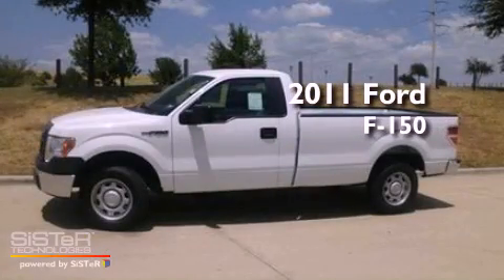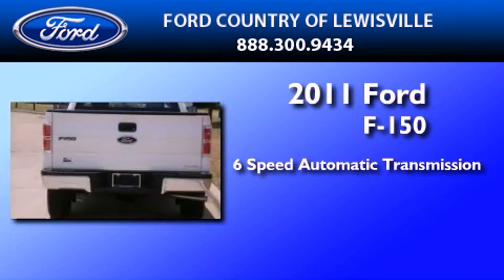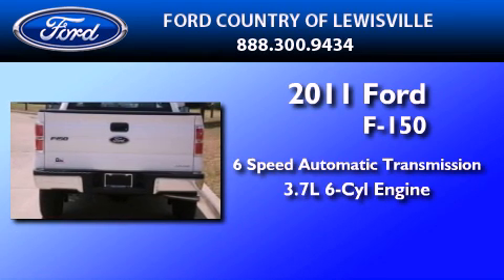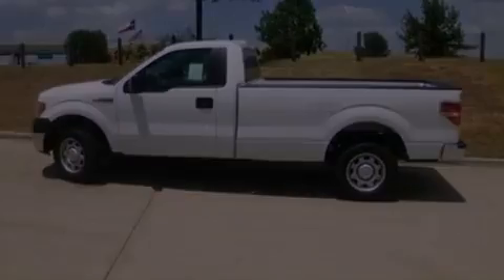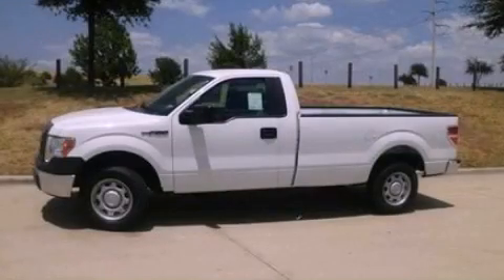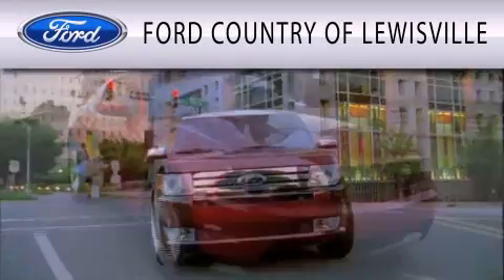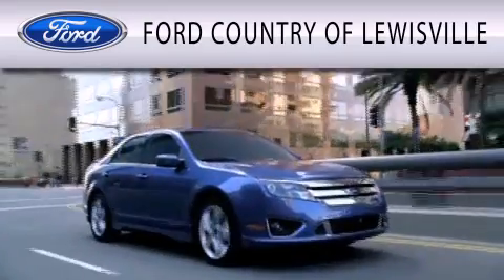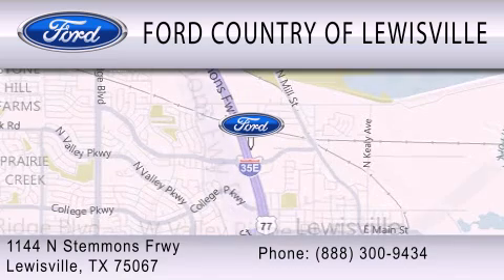2011 FORD F-150 TX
Year : 2011
 Make : FORD
 Model : F-150
 Engine : 3.7L V6
 Trans . : AUTO 6SPD
 Exterior : OXFORD WHITE
 Miles : 5
 Interior : STEEL GRAY
 Stock : BKD67463